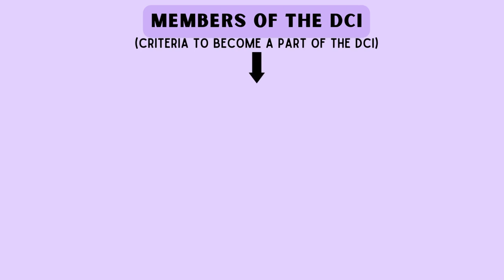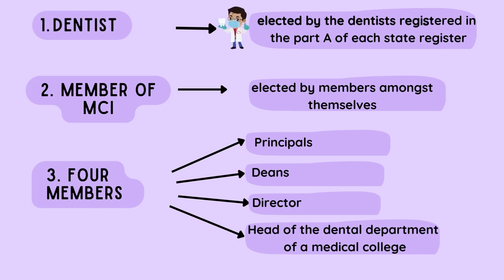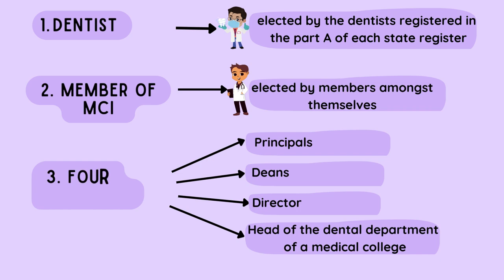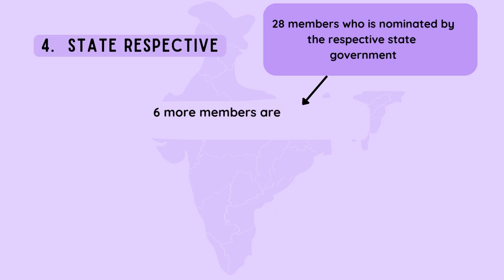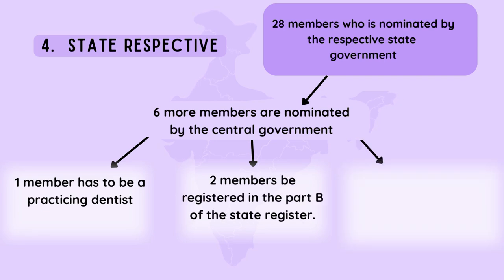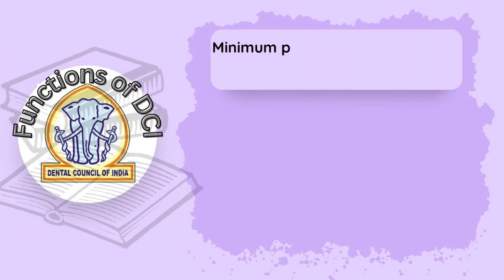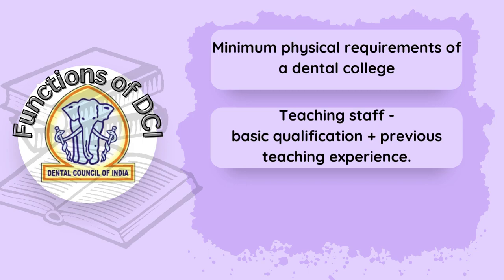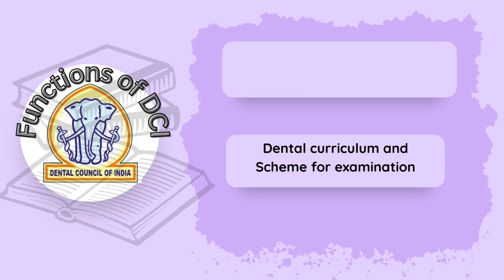Dental Council of India - Public Health Dentistry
00:11 - Introduction
00:26 - Members of DCI
01:20 - Distribution of members
02:08 - Functions of DCI